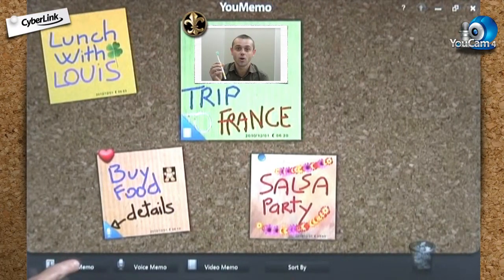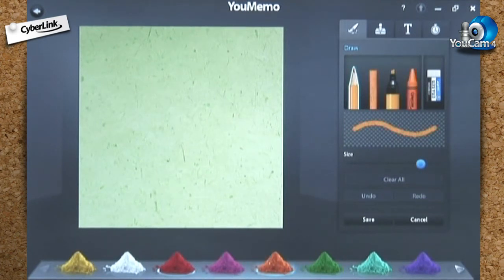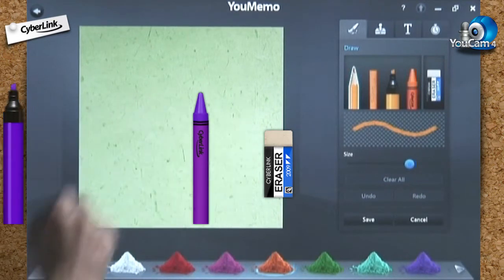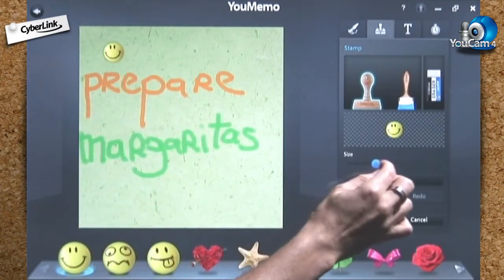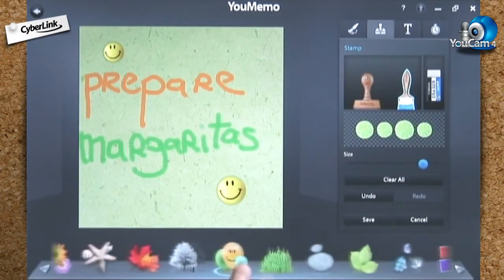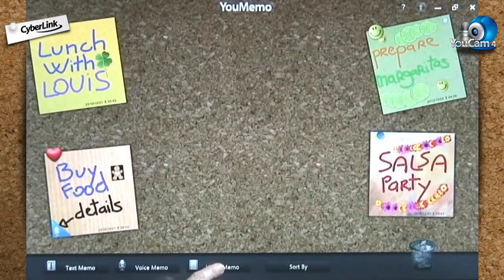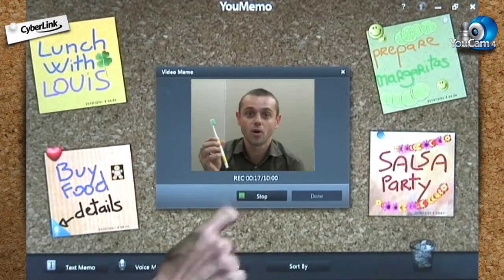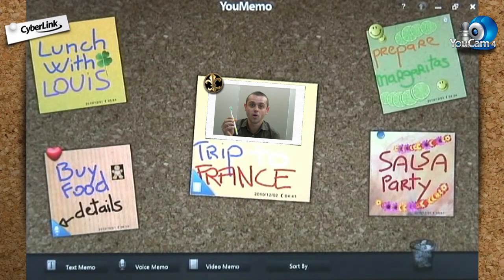CyberLink YouMemo 2 - The Intuitive Way to Create Multimedia Memos